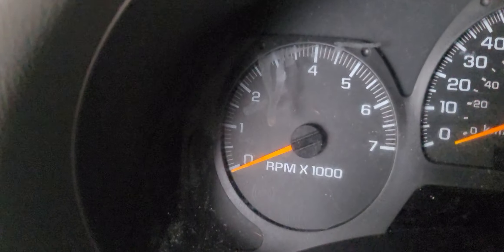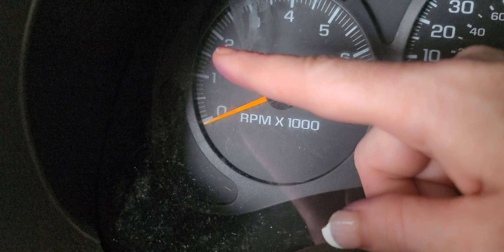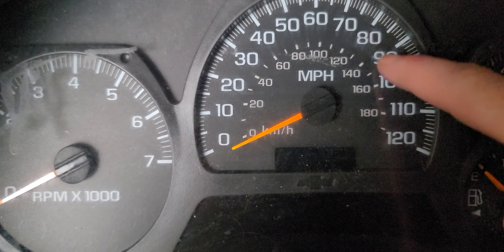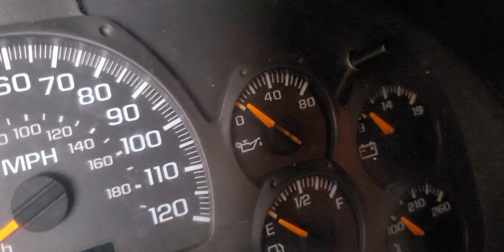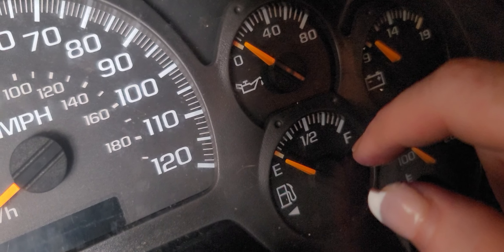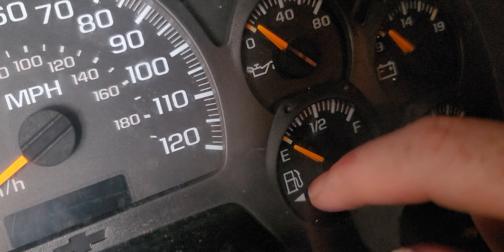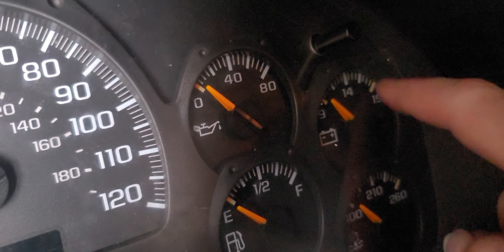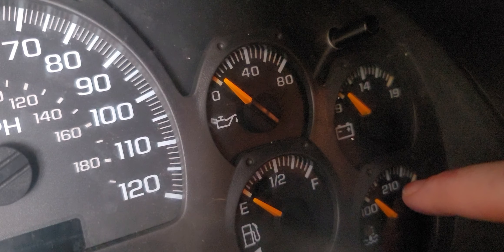07.09.2023 Isabelle wanted to know what do the gages mean on your vehicle cluster panel?